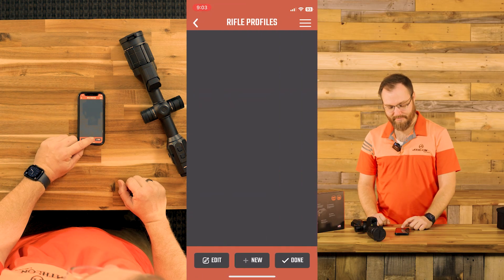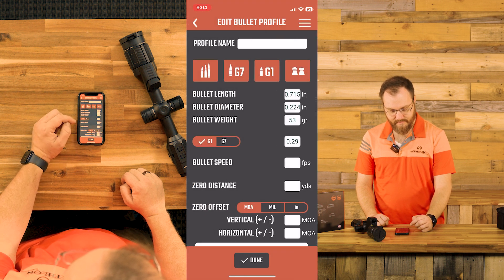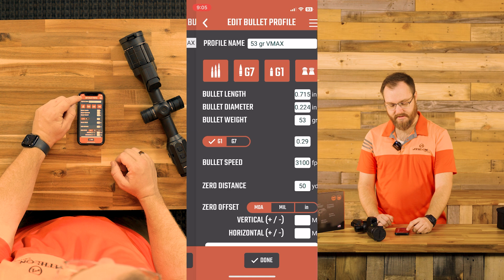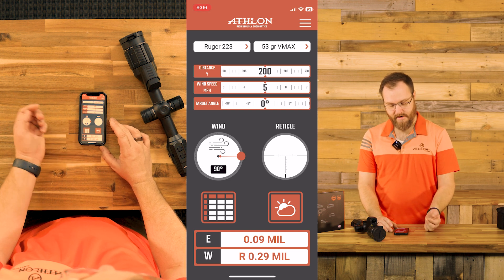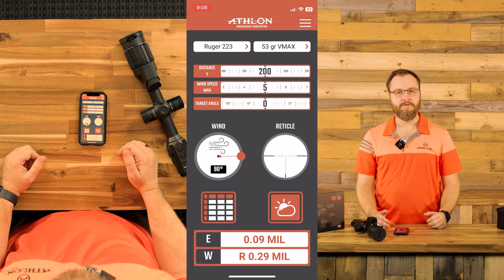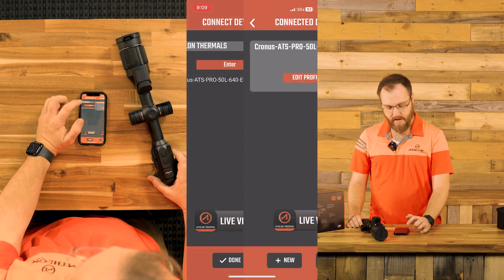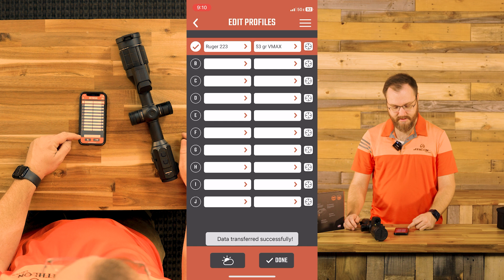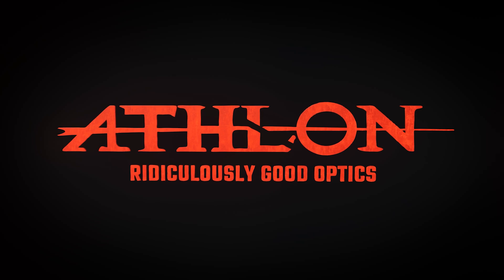Ballistics App Tutorial | Athlon Optics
If you're looking for the latest and greatest ballistics calculator, look no further. This app was built from scratch to perfectly suit any hunter or long range shooter in a number of shooting applications.

Customize your experience and create multiple profiles based on your rifle, reticle, and bullet setup. You can set the target distance, target angle, wind speed/direction, and connect to your local weather station to give you the most accurate information out in the field. You can also view the ballistics chart and modify your settings further for the most customized experience.

By connecting to your Cronus ATS Pro's Wi-Fi, you can transfer your ballistics profiles directly from Athlon's Ballistics app to your Thermal. This allows you to make necessary preparations before going out into the field. You can also customize your Thermal's reticle directly from the Ballistics app.

Download Athlon's Ballistics app from the Apple App Store and Google Play Store today!

0:00 - Introduction
0:07 - Set up rifle profile
0:55 - Set up bullet profile
2:13 - Edit your profiles
2:49 - Customize variables
3:31 - Ballistics chart
3:54 - Reticle subtension details
4:44 - Weather control
4:57 - Add ballistics profiles to your thermal
6:07 - Customize your thermal reticle
6:45 - Transfer data from app to thermal
6:58 - Verify data is on your thermal
7:13 - Ranging and holdovers
7:54 - Outro